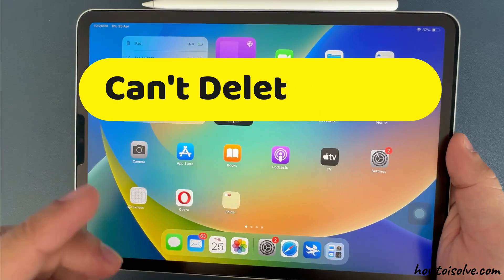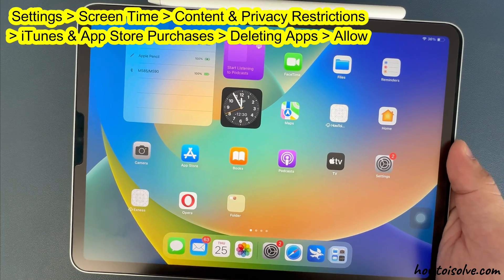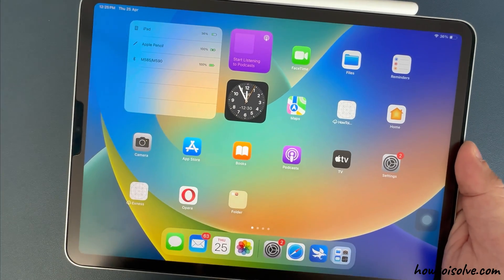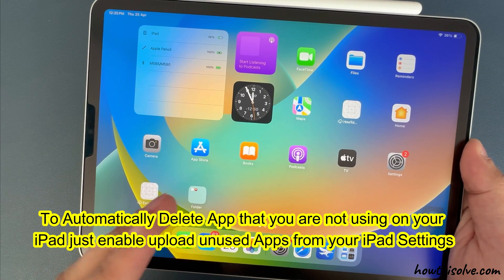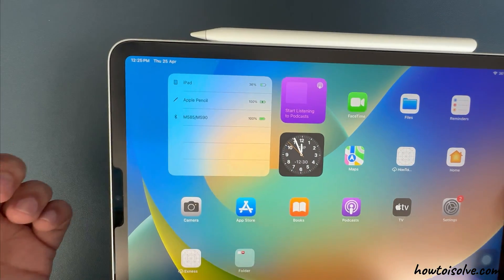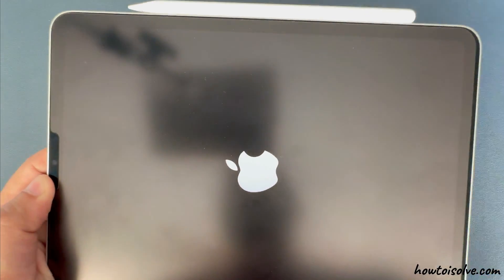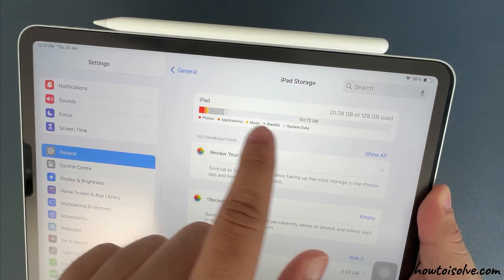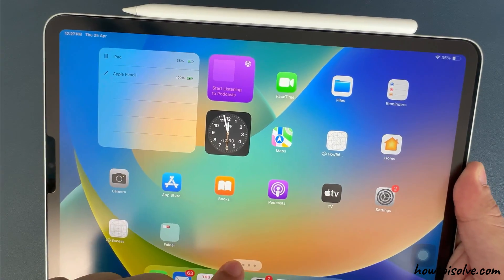Fix Cant't Delete apps on iPad (2026) - iPad Pro, iPad Mini, iPad Air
Here's how to get the Delete app option on iPad - If not showing on the iPad home screen and settings. Delete app option not working and Can't delete app on iPad (iPad Pro, iPad Mini, iPad Air).

00:00 Intro
00:23 Solution 1
01:05 SOlution 2
01:35 Restart
02:35 Free Space
02:53 Outro

Delete app option is not showing on iPad. Here's jay and i will see the all solutions to fix and delete app on your iPad.

We can delete the app directly from home screen and from settings, under the iPad storage. Watch the separate video on delete app in 4 different ways, given in the video description and top i button.

First solution is to remove restrictions,

Launch the settings app on your iPad. Scroll to screen time and Tap on Content and Privacy restrictions.

Now, Tap on iTunes & App Store Purchases option.

Again scroll and Tap on Delete apps option. And select the allow option.

Now, go back, and your settings will be saved.

Now, try to delete the app by Touch and hold on the app icon on your iPad home screen.

Tap on the Remove app option and Select Delete app.

That's it.

Still, if you are not able to delete the app, follow the next solution.

To Automatically delete all apps that you are not using on your iPad, just enable Offload unused apps from your iPad settings.

Launch the settings app on your iPad.

Scroll and Tap on the app store option.

Now, Enable the toggle Offload Unused app and that's it.

This is an automated process; unused apps will be deleted in the background.

If you have an issue, then restart your iPad and try again to delete it.

Sometime hard reboot your iPad fix internal software issue.

To do that, Quickly press and release the volume up button, then quickly press and release the volume down button, then press and hold the side button only until you see the Apple logo on the screen.

Now, try to delete the app on your iPad.

If you are having the same issue again, then check the free space and make space.

To manage your iPad storage, Launch the Settings app on your iPad.

Tap on general and Select the iPad Storage option.

Now, see the available space, and delete unused app, data from your iPad.

you should also check your iPad is updated with the latest iPadOS.

Launch the settings app and Scroll to General.

Now, Tap on Software update, download and install any pending OS available.

That's all the working solution for you when unable to delete the app on iPad.

delete apps on ipad,
Can't Delete apps on iPad,
Delete app Not Showing on iPad,
Unable to Delete app on iPad,
Why App won't delete on iPad,
App is deleting from the Home screen only,
Why can't I delete apps on iPad,
Can't Delete apps on iPad Pro,
Can't Delete apps on iPad Air,
Can't Delete apps on iPad Mini,
Won't Delete apps,
Delete app Not available on iPad,
iPad Pro,
iPad Mini,
iPad Air

XX XX